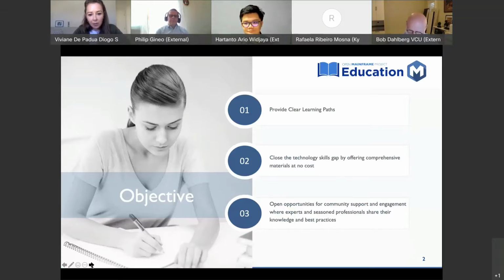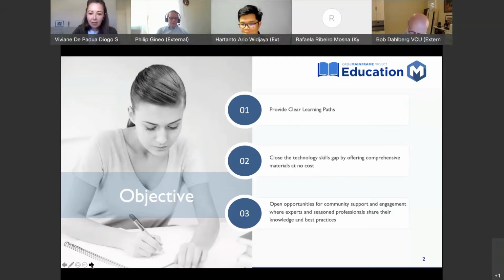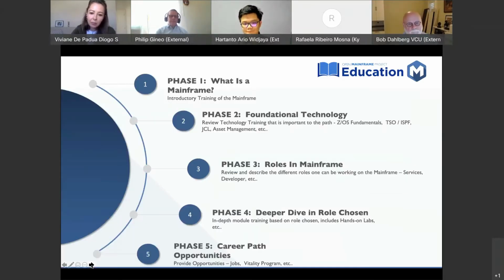Panel Discussion: For the Community, By the Community: The Evolution of Education for the Modern Mai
Panel Discussion: For the Community, By the Community: The Evolution of Education for the Modern Mainframe Industry - Viviane Sanches, kyndryl; Darren Surch, Interskill; Robert Dahlberg, VCU; Hartanto Ario Widjaya, Singapore; Philip Gineo, Endevor

Speakers: Hartanto Ario Widjaya, Philip Gineo, Robert Dahlberg, Darren Surch
Technology moves at the speed of innovation and the importance of timely, diverse, accessible education is increasingly critical. In the Mainframe Community, education needs to continue to evolve with the continued modernization on the z/OS platform combined with the ebb and flow of a changing workforce. The Mainframe Open Education (MOE) Project will address the industry pain point by providing a platform for social learning, education created for the community by the community. MOE is bringing together members of the diverse Mainframe community to learn from each other through observation, collaboration, and interaction. Join us to hear more about this movement from the perspective and experience of various community members, including interns, partners, and subject matter experts.